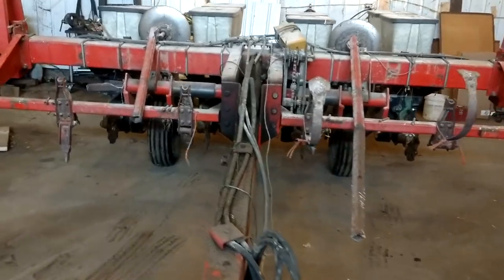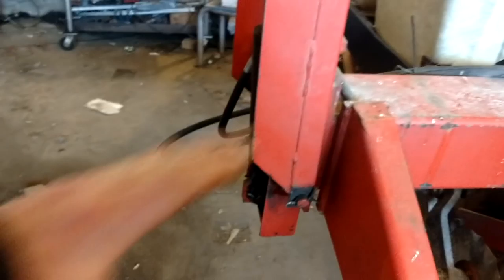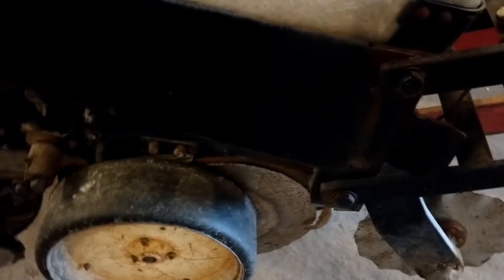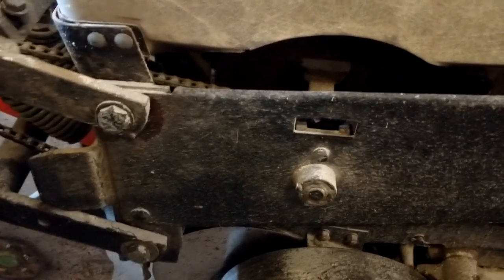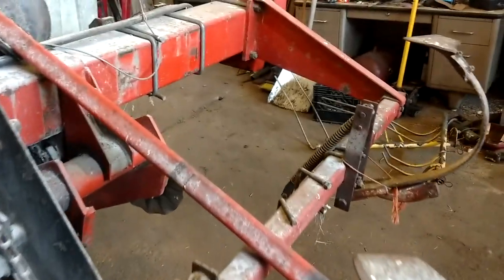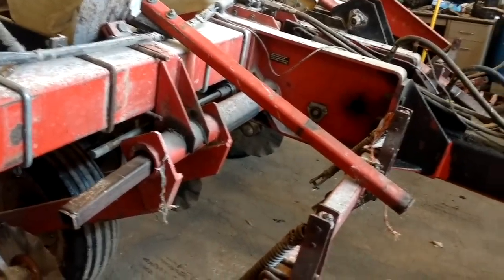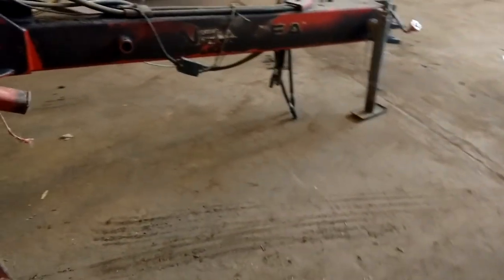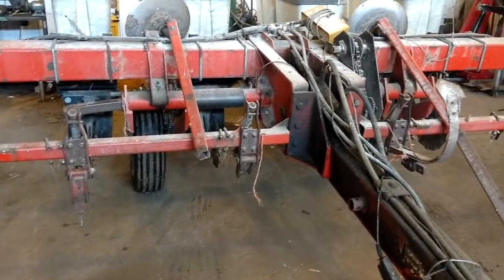Time to service the corn planter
Time to go thru the planter, order and replace bad or worn parts, and add a few upgrades! I am not one to put a date on the calendar on what day I want to plant, but hopefully by mid May we will be planting corn. Still gonna give that winter rye a chance at growing enough to be harvested for forage! Will it make it? We shall see!